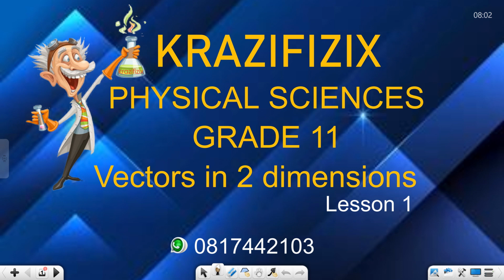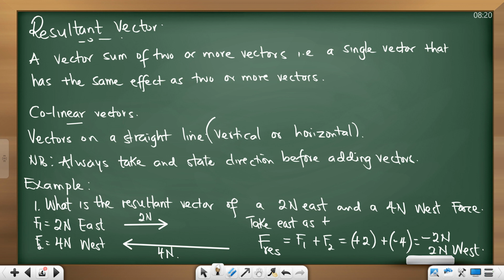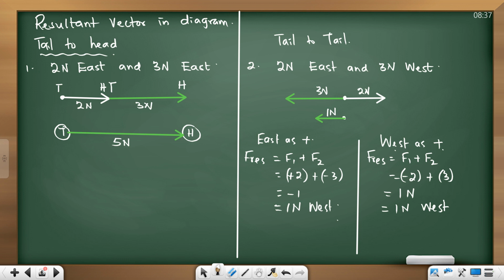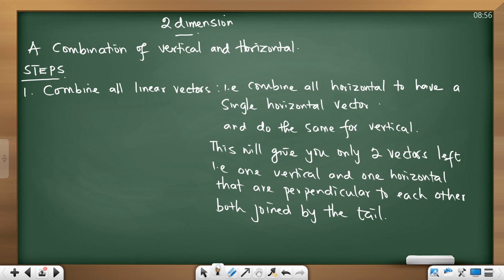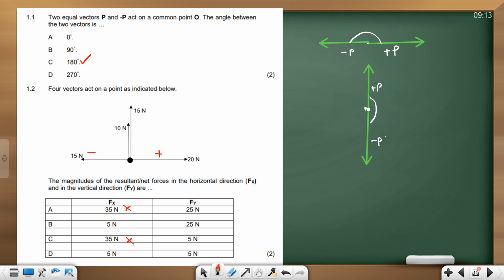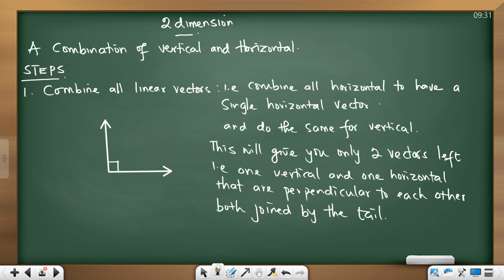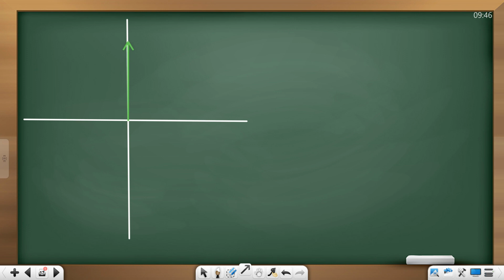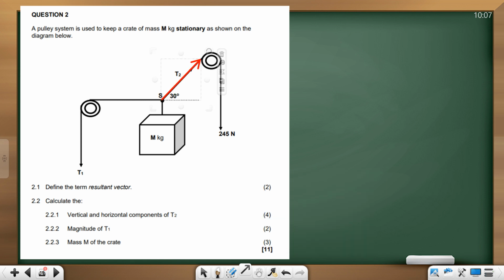Krazifizix Vectors in 2 dimensions lesson 1